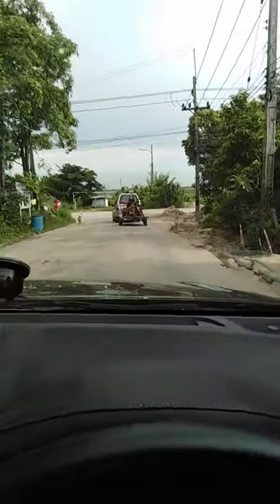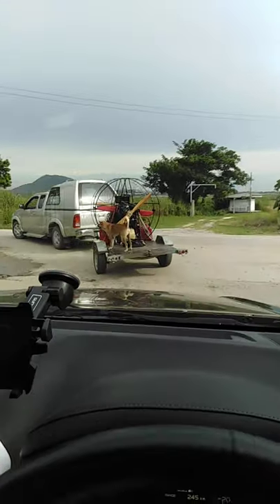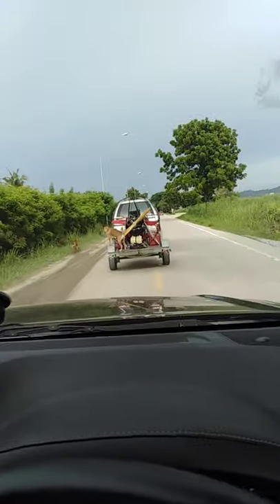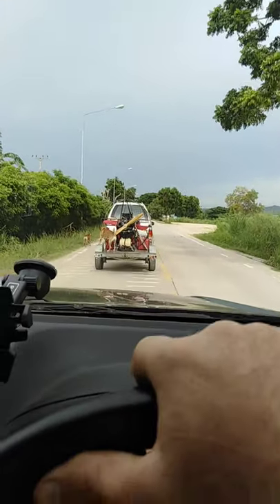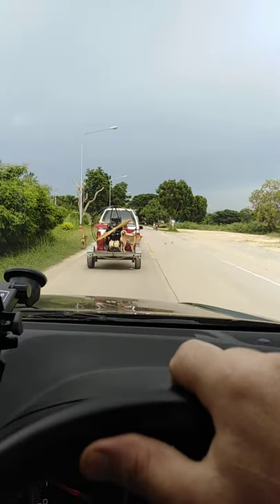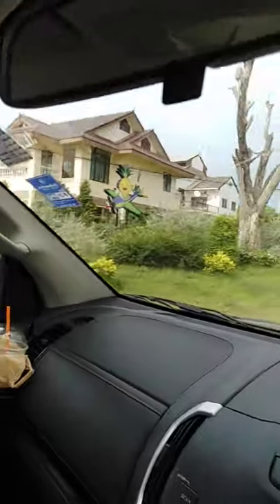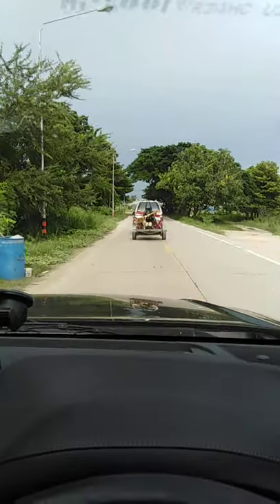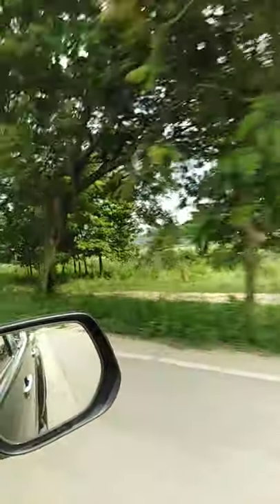The journey to the paramotor airfield starts now